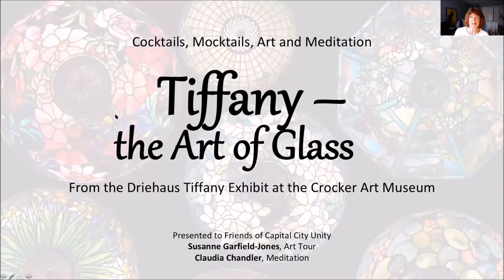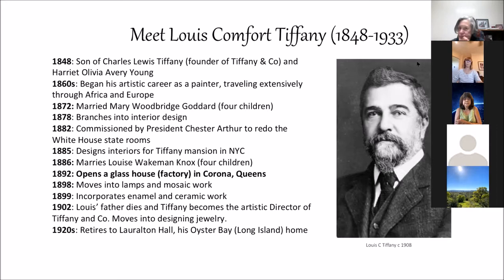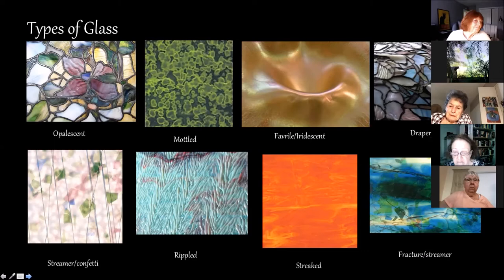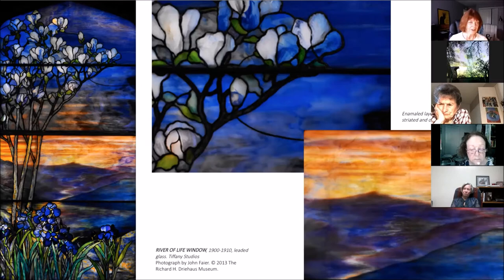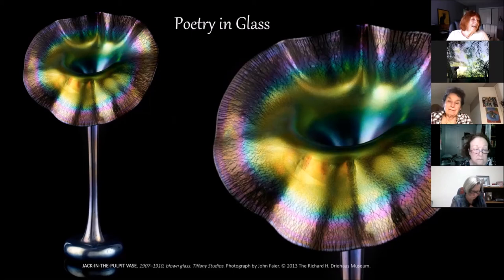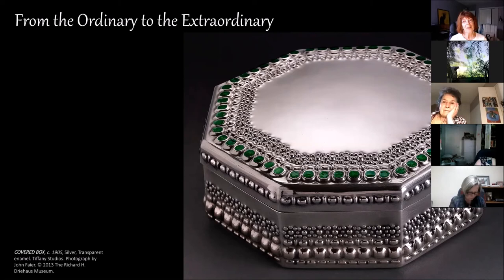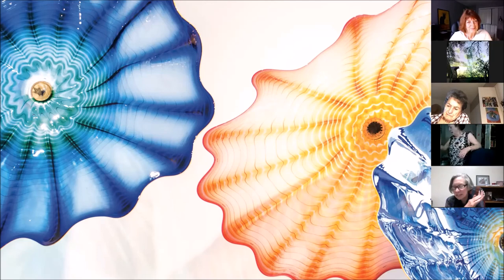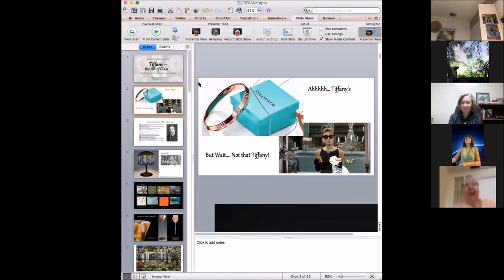June 17, 2021 Cocktails, Mocktails, Art and Meditation - "Tiffany - The Art of Glass"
"Cocktails Mocktails, Art and Meditation"
Hosted by,
Claudia Chandler and Susanne Garfield Jones